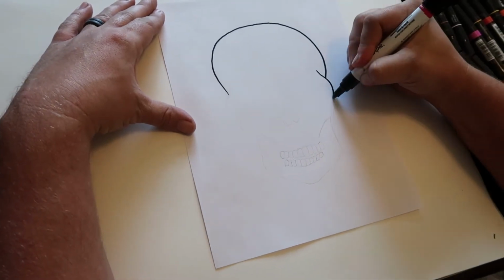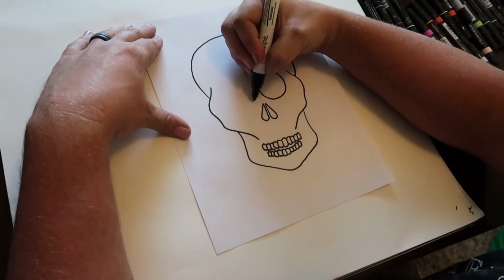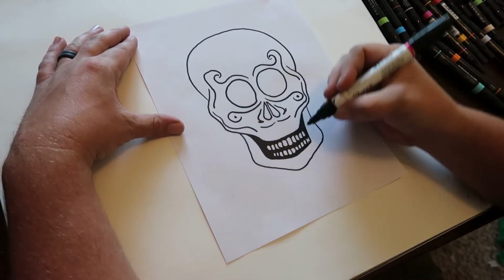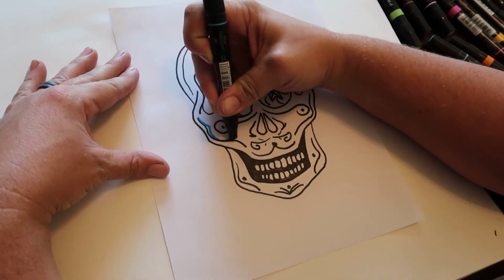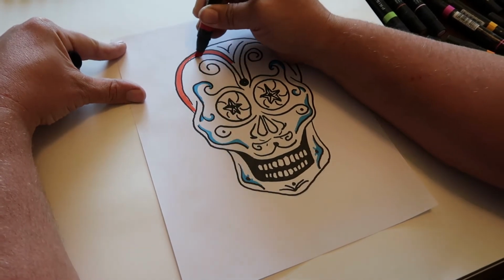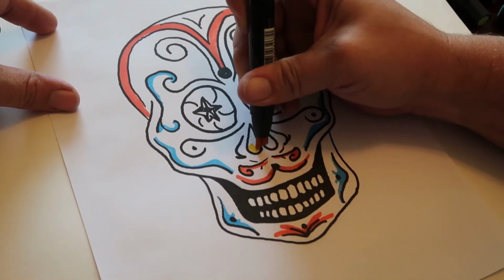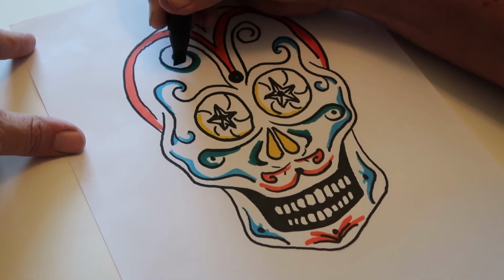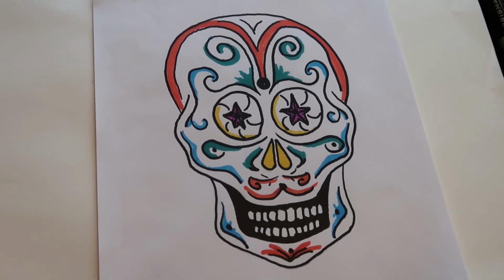AMAZING Sugar SKULL Drawing!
Draw with me! Today we are drawing halloween a SUGAR SKULL. I love these drawings because every sugar skull is different from the others; You can make it your own! If you are a pro at drawing or a beginner, this channel and video is for you! get a piece of paper and draw a long with me!!